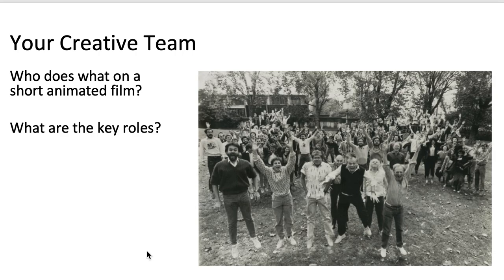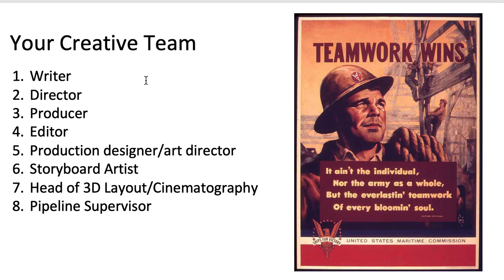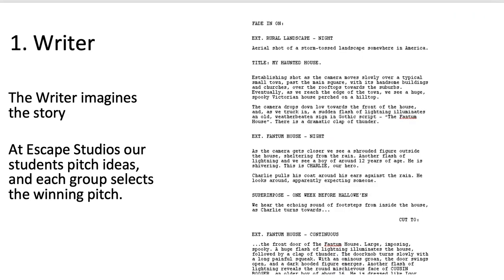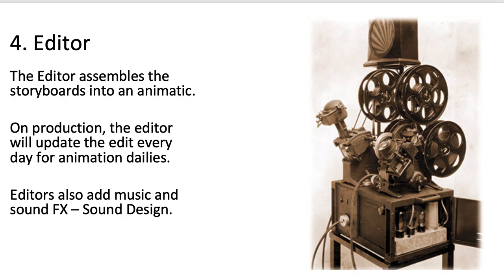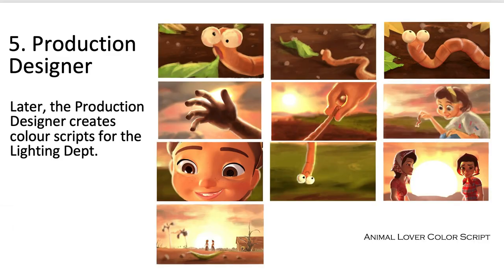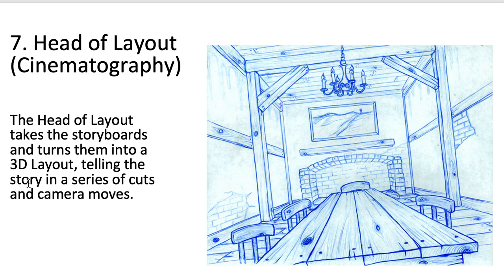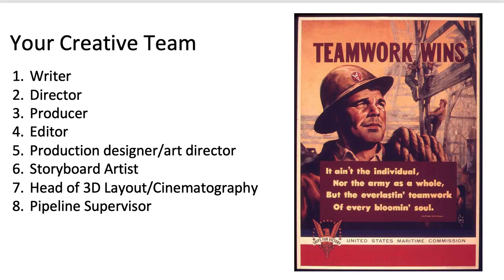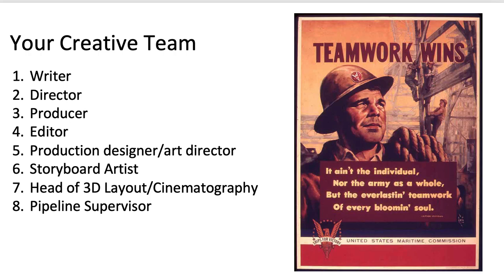Key Creative Team on a Short Animated Film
Key Creative Team on a Short Animated Film - who does what and why